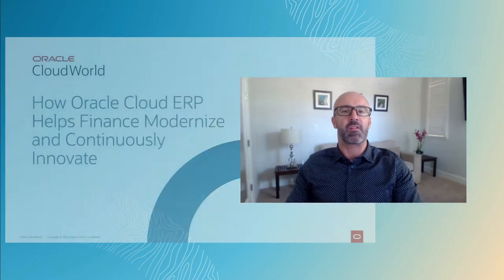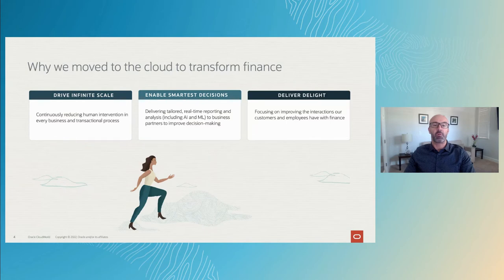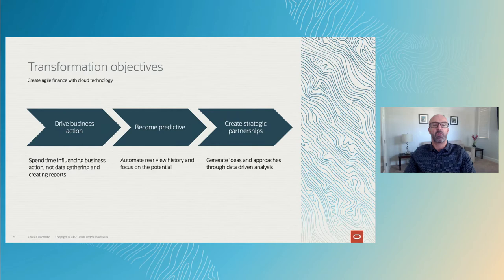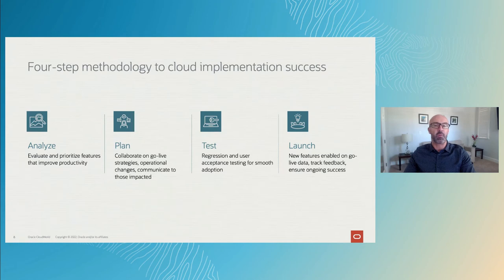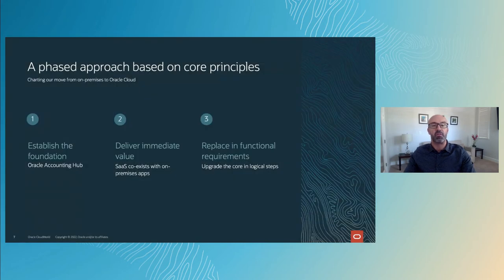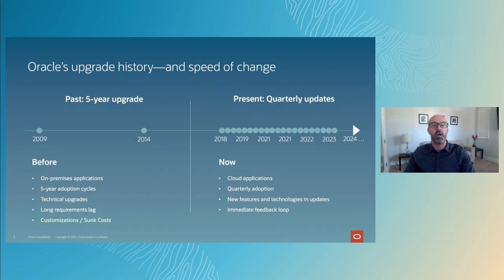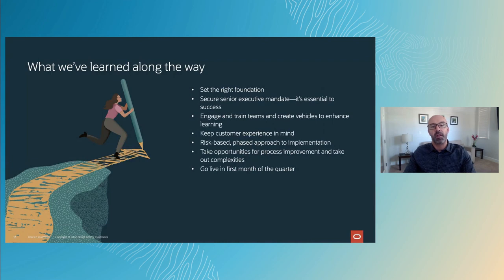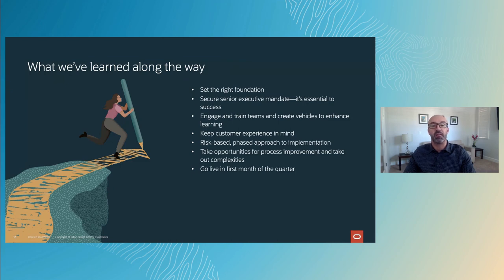How Oracle Cloud ERP helps finance modernize and continuously innovate | CloudWorld 2022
Oracle's Finance leadership shares the strategic approach Oracle took to upgrade from Oracle's E-Business Suite to Oracle Cloud ERP. Learn why we started our journey with the adoption of General Ledger, the steps we took next to transform our operations, and how our Finance team leverages cloud updates to continuously improve and innovate.

Watch Graham McDaniel of Oracle show how Oracle Cloud ERP helps finance organizations modernize and innovate at CloudWorld 2022.